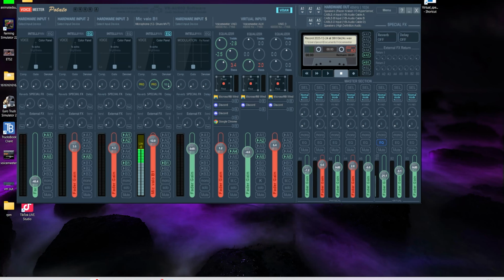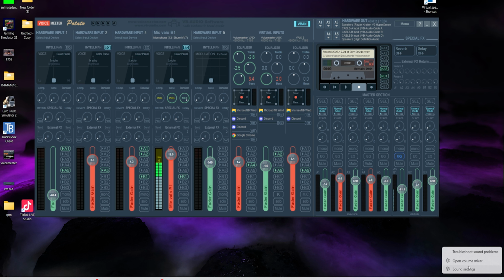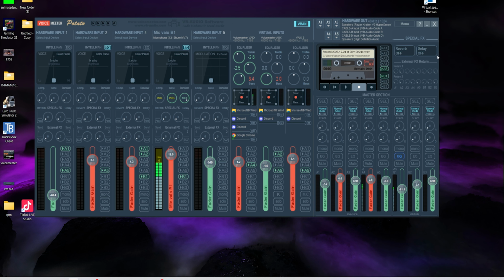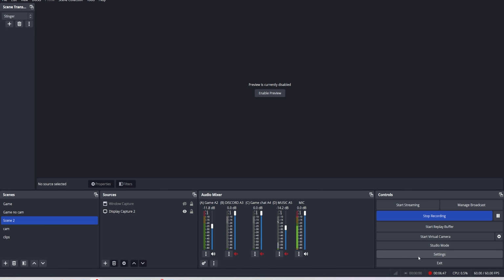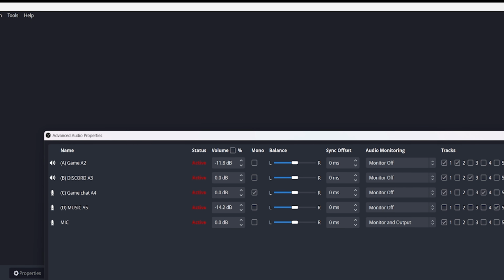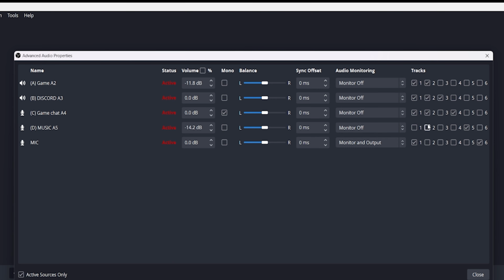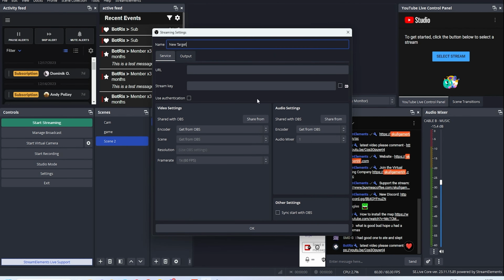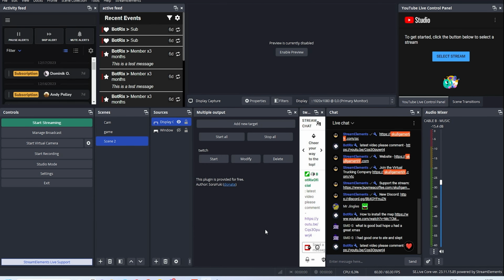How To Separate Your Twitch And Youtube Audio For Better Multistreaming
How to split your audio so you can have music on Twitch but not come threw to your YouTube stream as well when you are multi-streaming. if you have any questions please leave them in the comments.